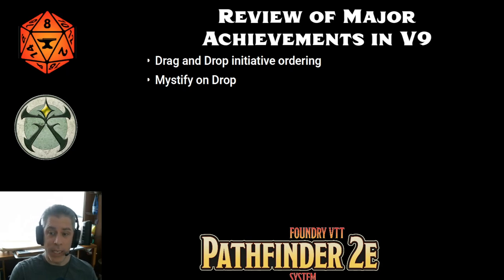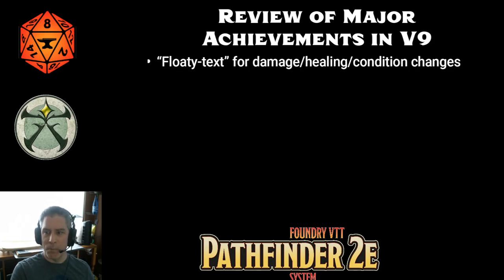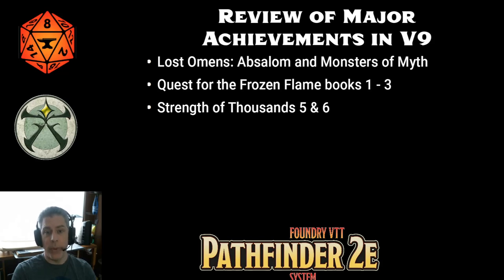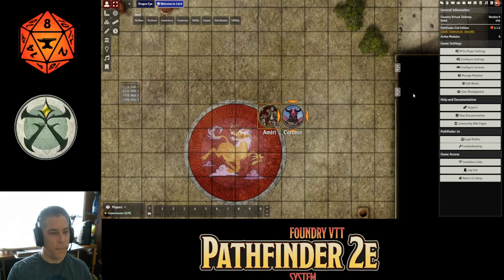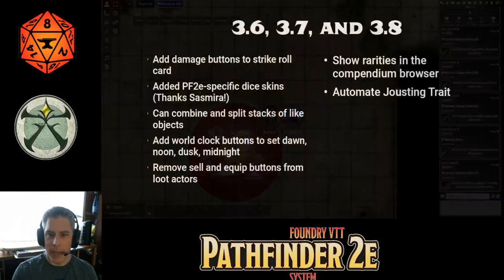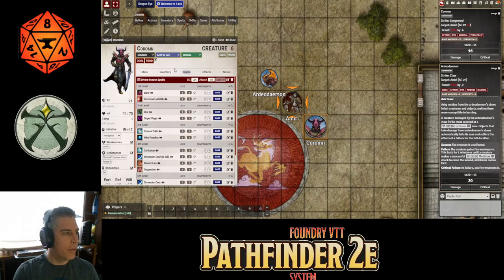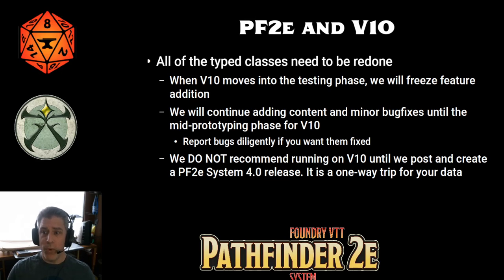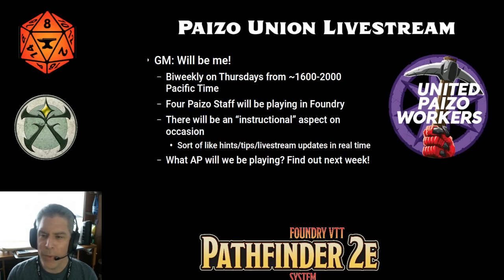PF2e on Foundry Four Month Update and Visual Changelog for 3.8.0 (plus 3.7.0 and 3.6.0 features)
This video is a roadmap for feature development of the PF2e system on Foundry for the 3.X series as well as the path forward for the 3.X series and initial planning information for Foundry V10.

Also, I demonstrate the new player-facing features that haven't been demoed in a video for releases 3.6.0, 3.7.0, and 3.8.0 (most changes in for these were in the system back-end, so that's why no 3.6.0 and 3.7.0 features - some cool player facing ones did occur and are pointed out though -  this starts around the 18 minute mark)

(This is a static link. If you are accessing it right after the video is posted 3.8.0 may not yet be released)

This YouTube video uses trademarks and/or copyrights owned by Paizo Inc., used under Paizo's Community Use Policy We are expressly prohibited from charging you to use or access this content. This YouTube video is not published, endorsed, or specifically approved by Paizo. For more information about Paizo Inc. and Paizo products, visit paizo.com.